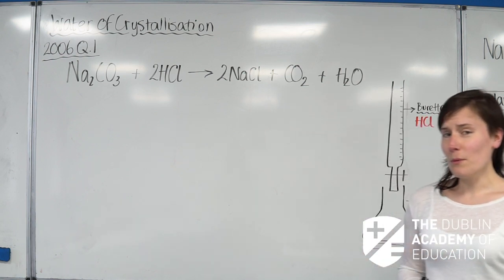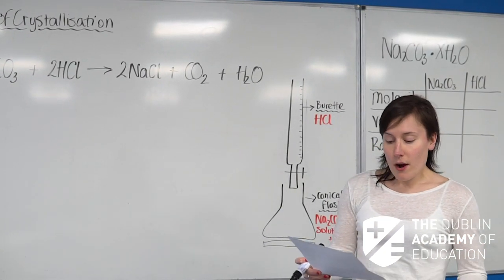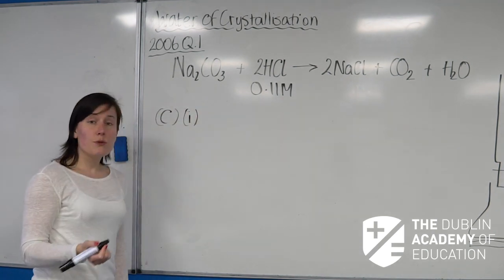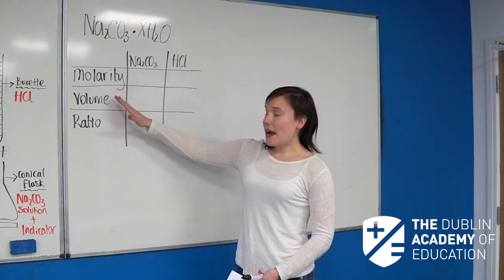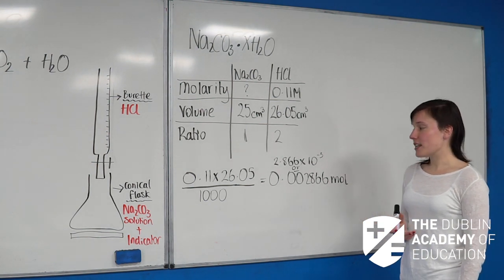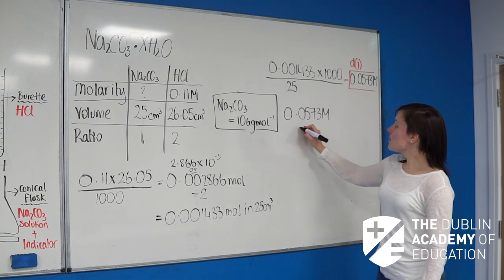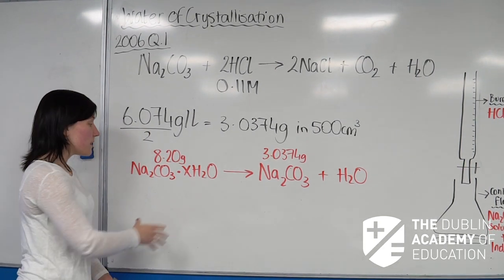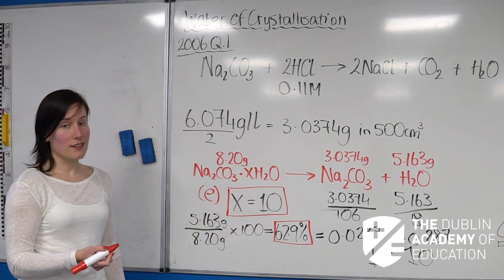5th & 6th Year - Chemistry (H) - Volumetric Analysis - Lynn Anderson